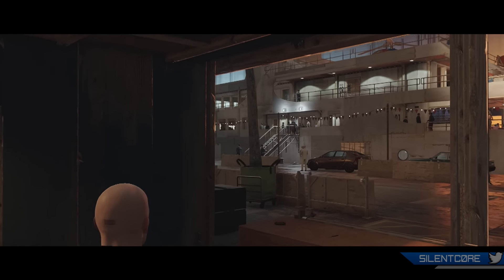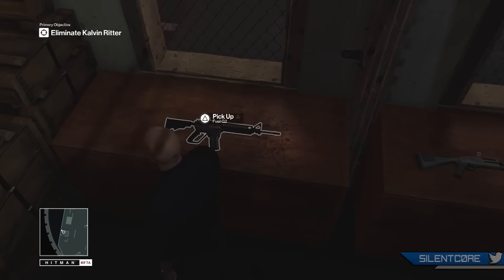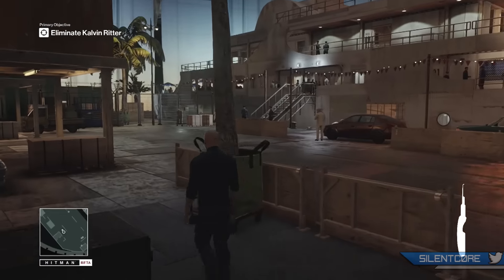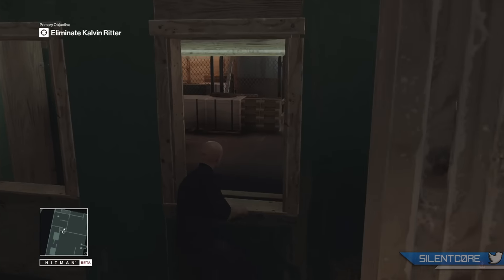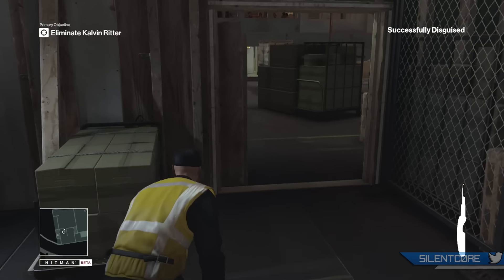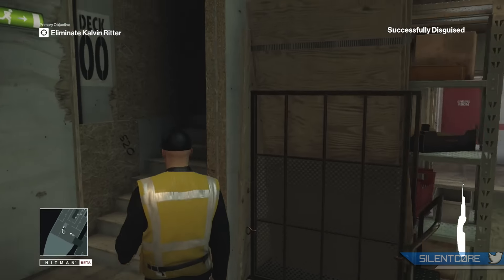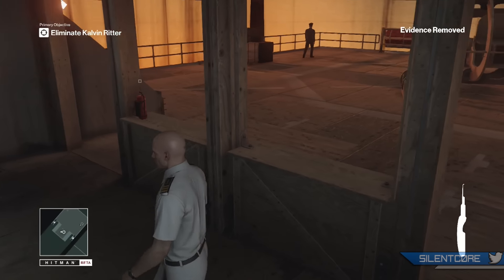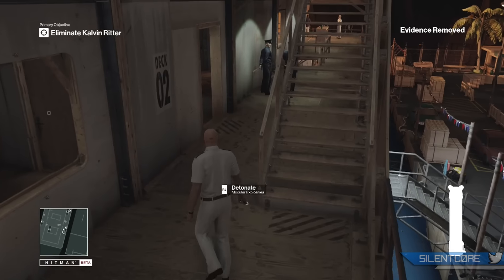Hitman 2016 - SECRET EXPLOSIVE SPOT! (Hitman 2016 BETA Gameplay)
Hitman 2016 BETA Gameplay on PS4. (This beta is pre-order only)

This video will show you how to play the Hitman 2016 BETA on PS4 and PC. It is not available on Xbox One.
Hitman PlayStation 4 Beta Friday (the 12th)
Hitman PC beta starts a week later (on the 19th)